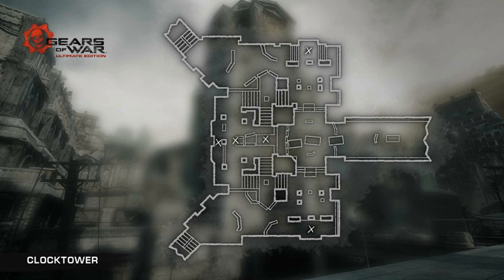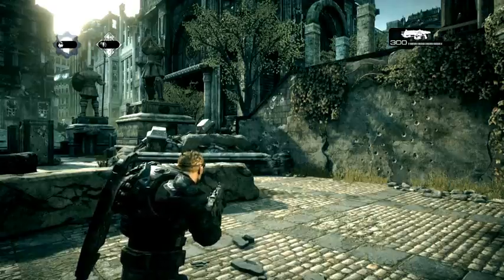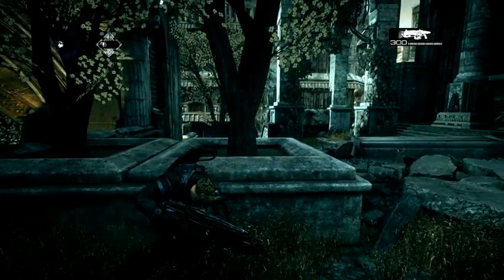Gears of War Ultimate Edition Competitive Map Breakdown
A quick overview of some of the competitive spots of the map Clocktower on Gears of War Ultimate Edition.